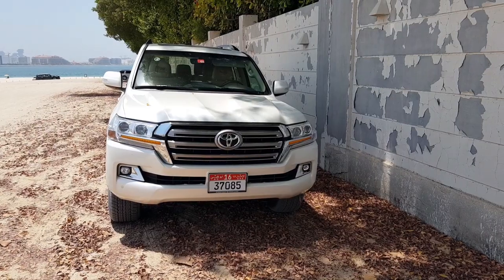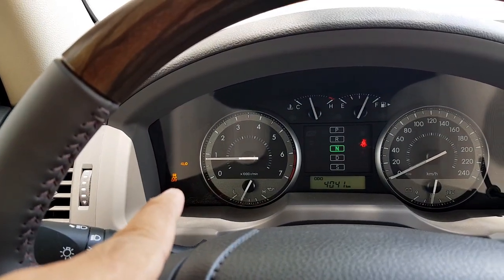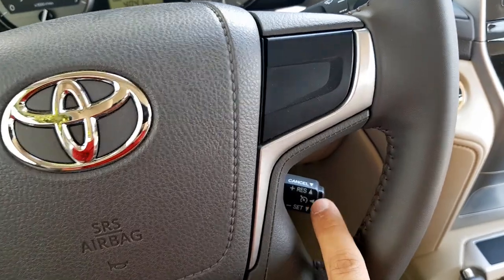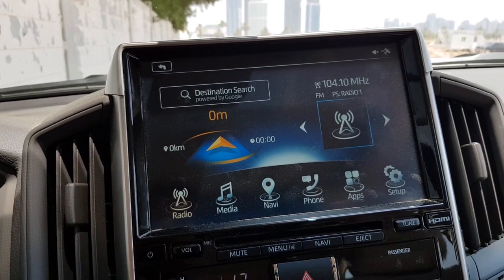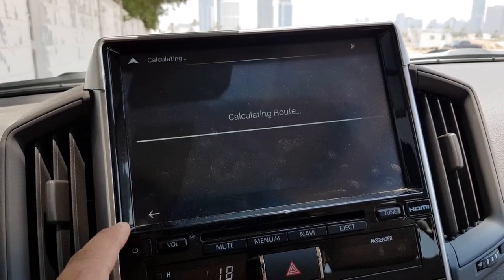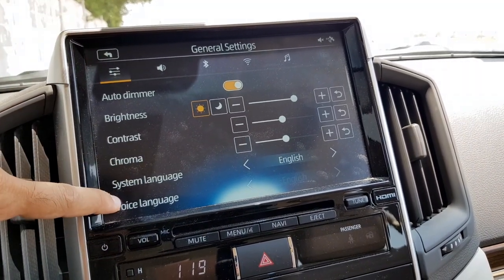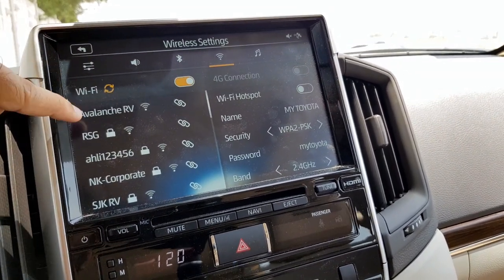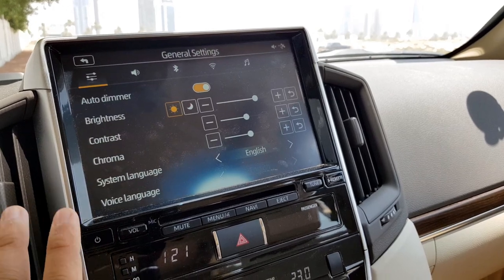How To Use Crawl Control, Remote Start/Stop & Infotainment System On A Toyota Land Cruiser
In this video, learn how to use the Toyota Land Cruiser Crawl Control, Remote Engine Start/Stop, Cruise Control and the Infotainment System.

The famous Land Cruiser Crawl Control system is useful when you get stuck in the desert or surfaces where there is a need for traction. The 2020 Toyota Land Cruiser also comes with a remote engine start & stop feature and a normal cruise control system.

The Land Cruiser infotainment system comes with a 10-inch screen that does the job quite well and has simplified menus and an impressive navigation system.

In the previous video, I had done a 2020 Toyota Land Cruiser V8 Heritage Edition review. Please make sure to check that out if you want to know everything in detail about the 2020 Land Cruiser V8.

Toyota Land Cruiser Remote Start
Land Cruiser Heritage Edition